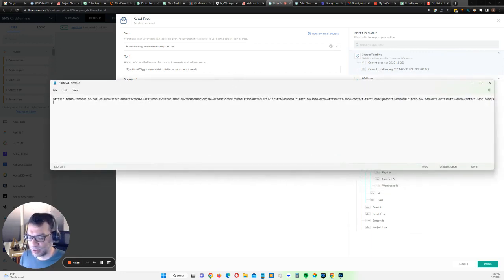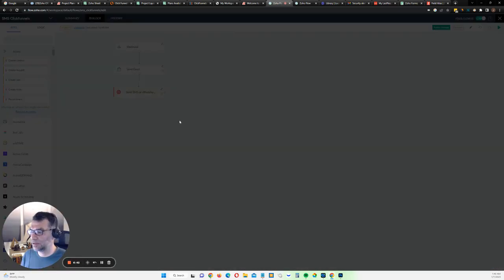Clickfunnels Sending Confirmation Email With Pre Populated Form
The second half of the video focuses on how to add a prepopulated link with form information to the confirmation email. The viewer is shown how to create the form in Zoho Forms and how to set it up to have the ability to autopopulate the information. The video provides a step-by-step guide for creating the form and setting up the autopopulate feature, making it easy for the viewer to follow along and replicate the process. The video also covers any relevant considerations or best practices for using this feature effectively. Overall, the second half of the video provides a thorough and detailed explanation of how to add a prepopulated link with form information to the confirmation email.